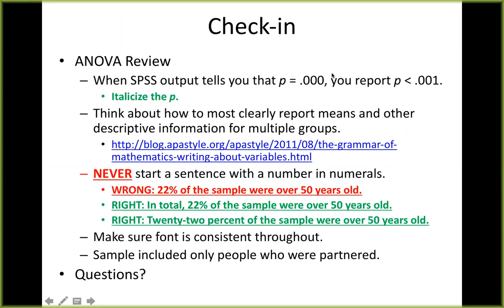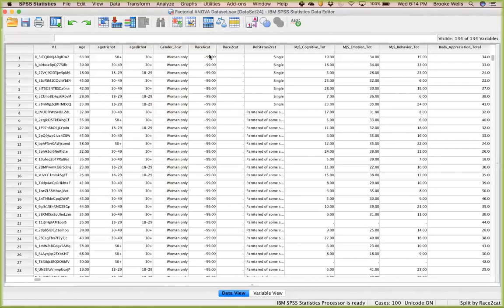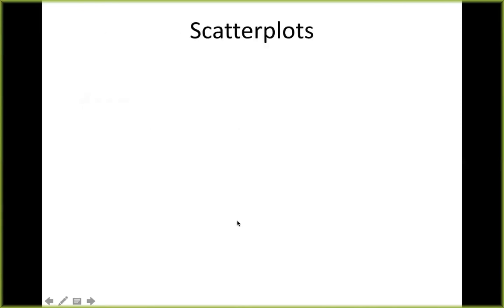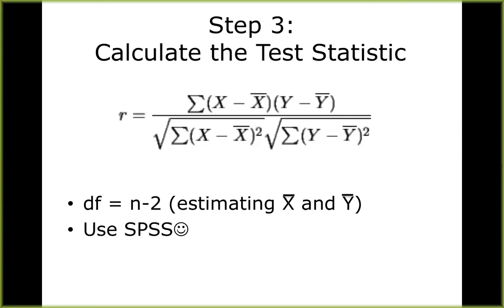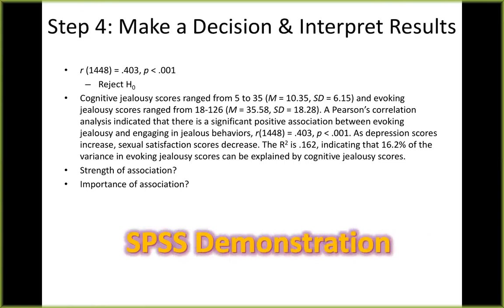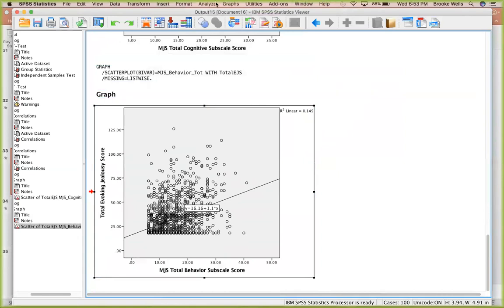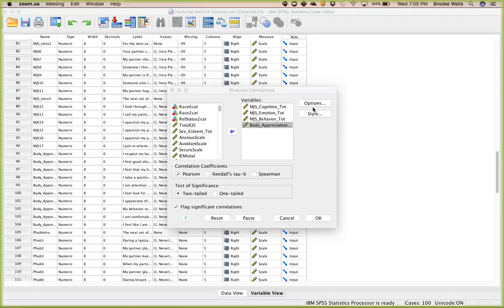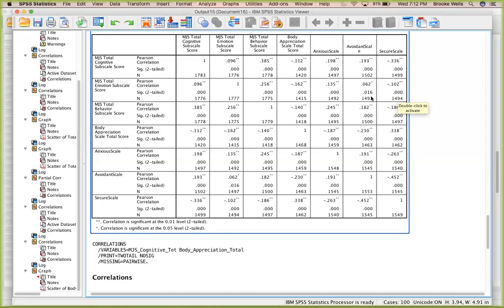Week 8 Class Recording